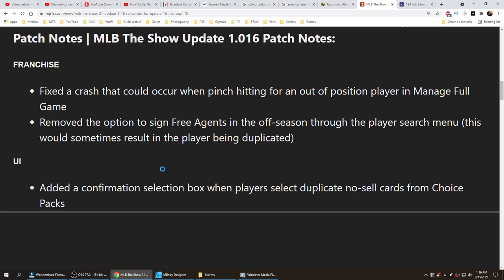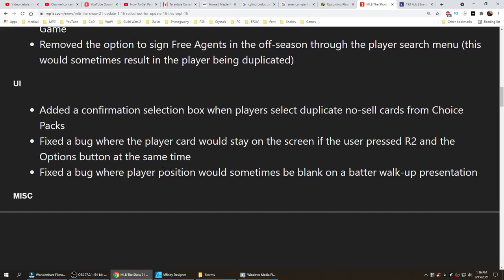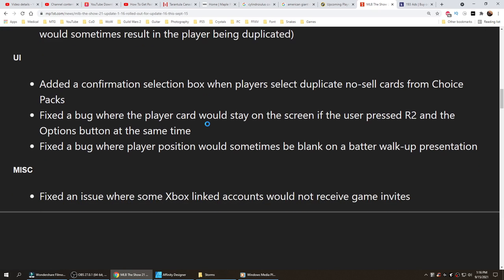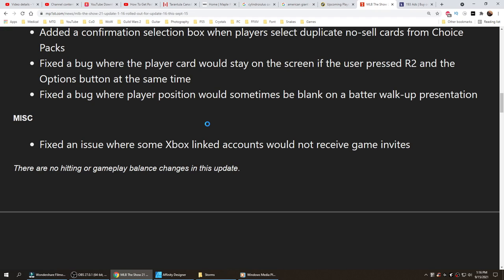MLB The Show 21 ⚾ Update 1.16 aka 1.016 aka 1.0.0.82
Watch in 1440P even on a 1080P display. I do a fake 1440P upscale, in order to force YouTube to give me the VP09 codec, which makes videos look MUCH better. Between 1080P & 1440P, you'll both get the VP09, though 1440P does give a tad more detail, even though it's a fake upscale.